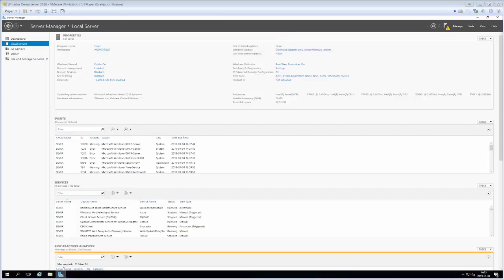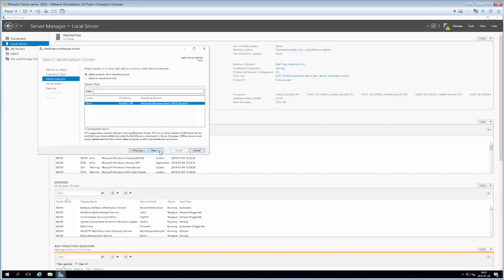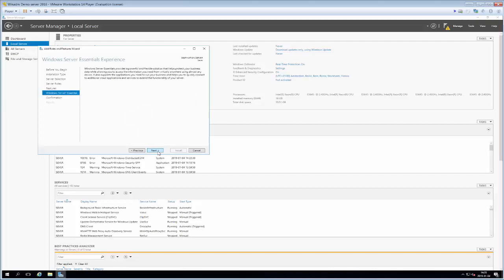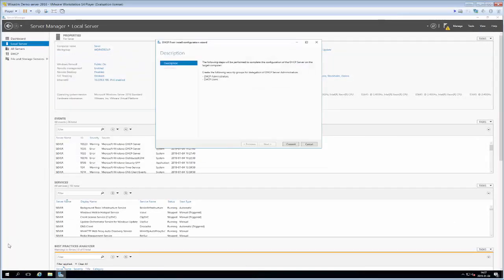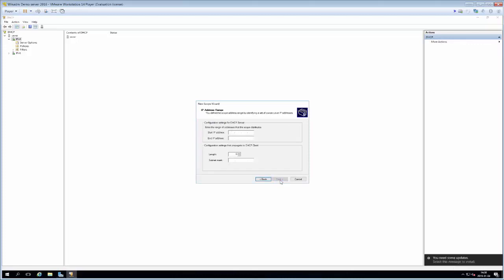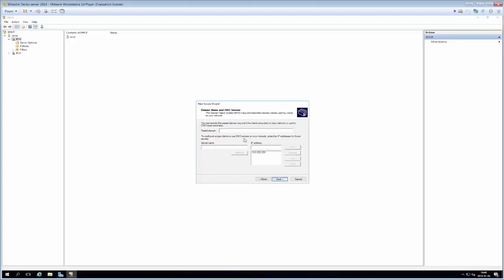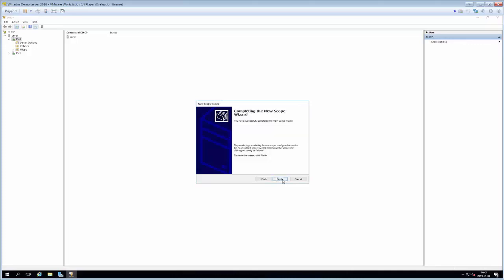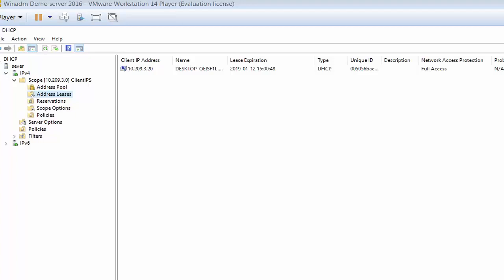2 DHCP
install and configure the DHCP server role